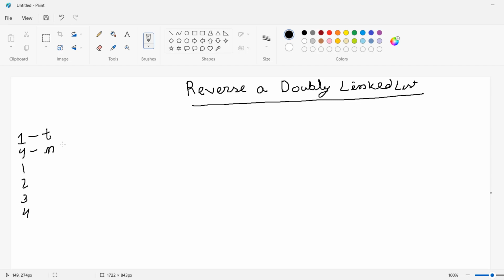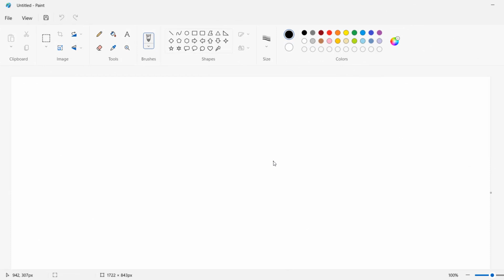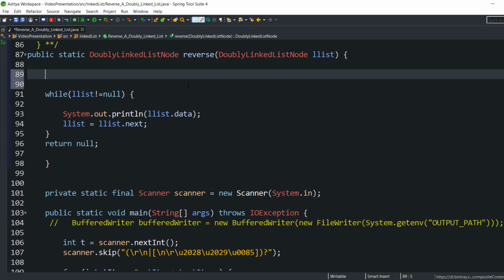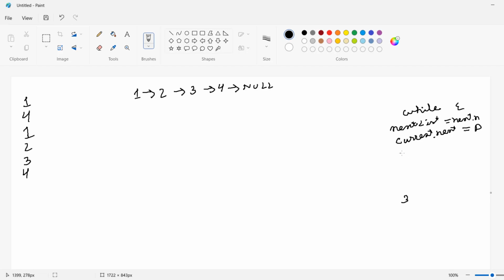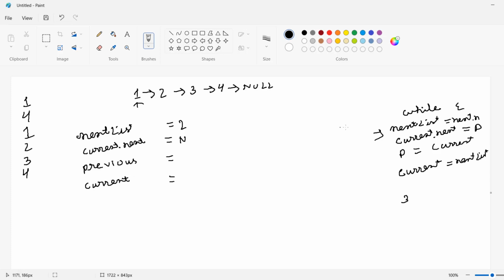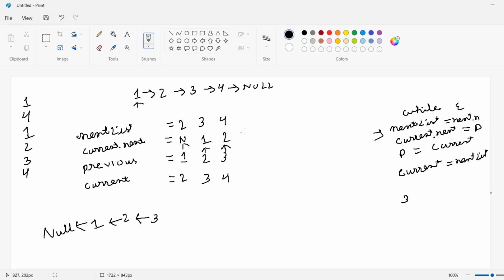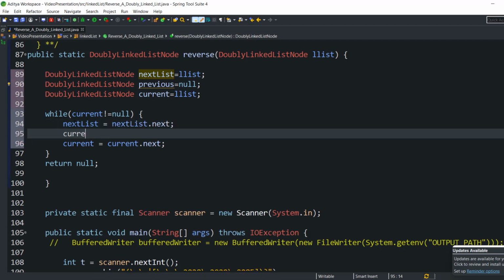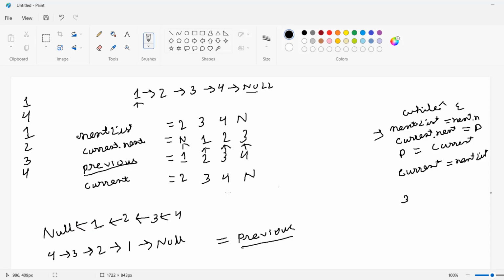Reverse A Doubly Linked List | Hackerrank | Java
Welcome Back

In this video we will understand the problem of Reverse A Sorted Doubly LinkedList hackerrank problem with the help of examples, and we are going to solve this programming challenge in JAVA language.

Understanding this problem will help us to crack interview questions and participate in programming contests.

If you have any type of doubt or feedback , Write it in the comment section. I will try to respond ASAP.

Adhyan Learnings